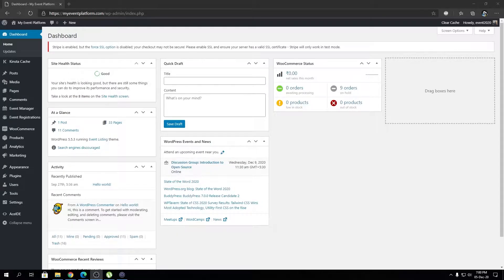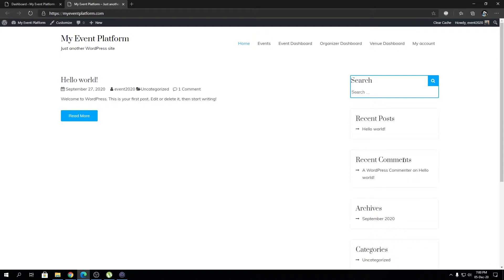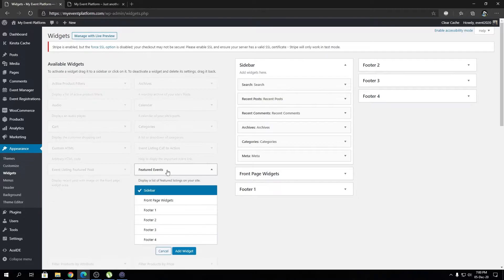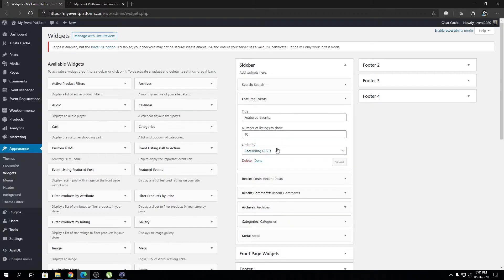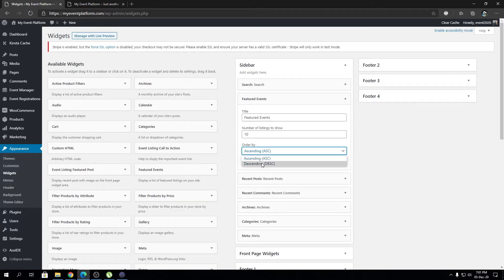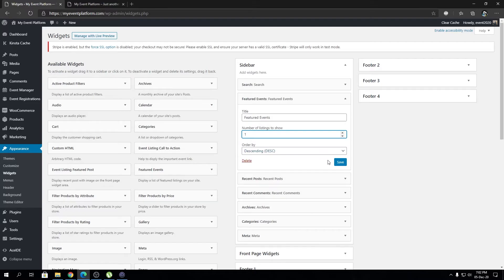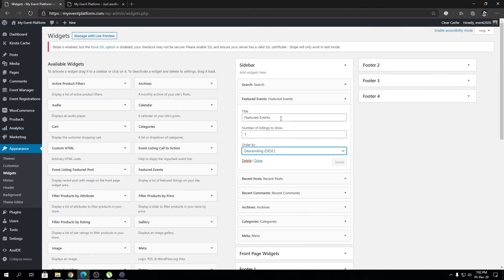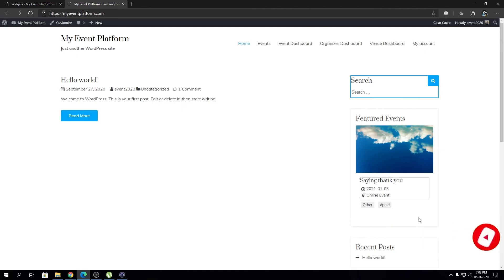How To List Event With Featured Events Widgets on WordPress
Add the calendar as a widget and display it in the sidebar for maximum exposure.

WP Event Manager offers several widgets by default. A widget is a block on the webpage that performs a specific function. Widgets can be inserted in widget-ready areas on the website depending on the theme of the website.

The Featured Events Widget is used to display only the featured events on the frontend of your website.

To add a featured events widget:

1. Go to WP admin -Click on- Appearance -Click on- Widgets.
2. Go to Featured Events.
3. Click on the drop-down button.
4. Select the desired location to place your widget.
5. Click Add Widget. or Drag the Featured Widget to the desired location on the right.

- Title: Give a title to the widget.
- Number of listings to show: Enter the number (how many events you want to display on the frontend of your website).
- Order by: Set the order of the event listings to display on the frontend (Ascending or Descending).